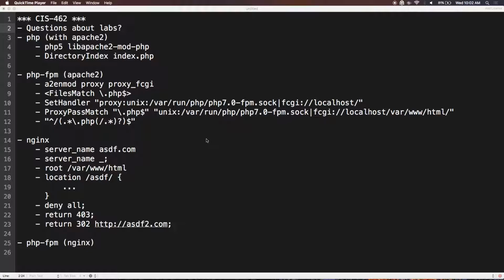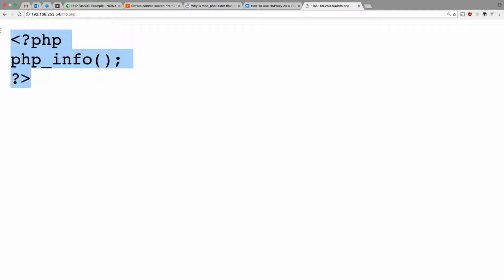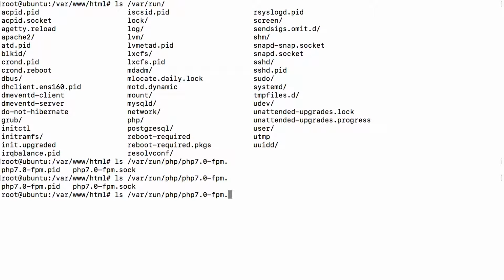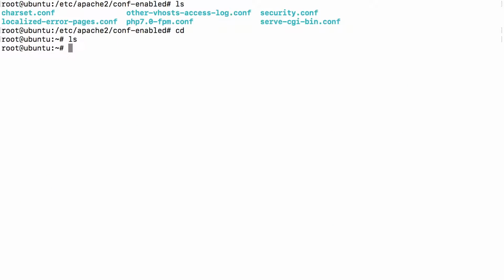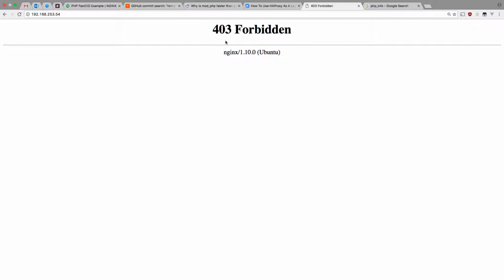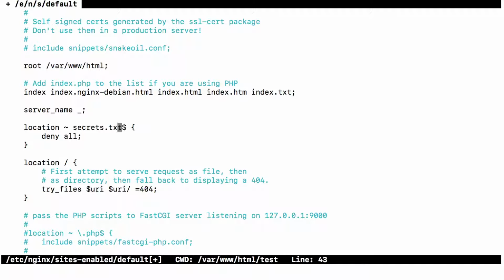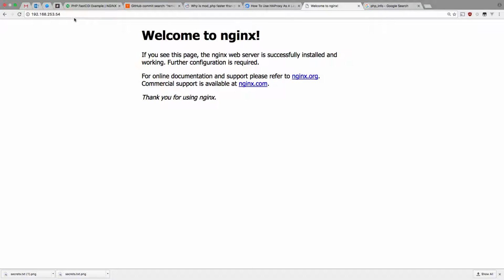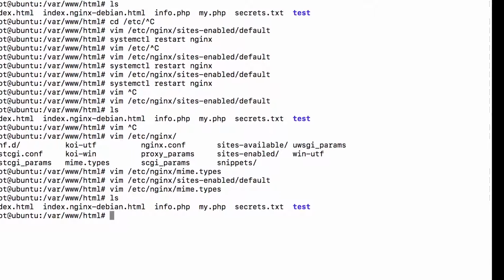[Day 13] PHP and nginx